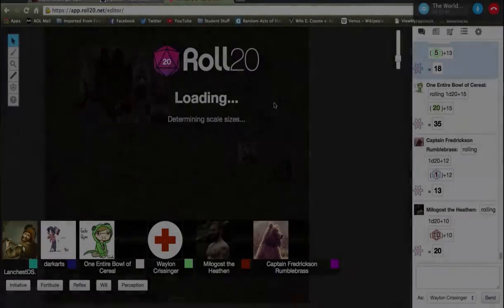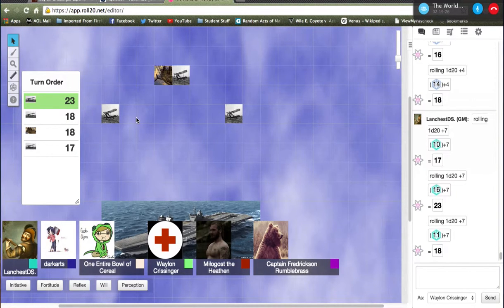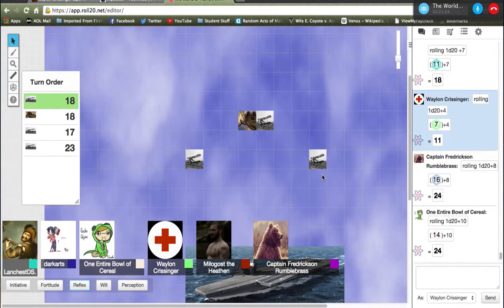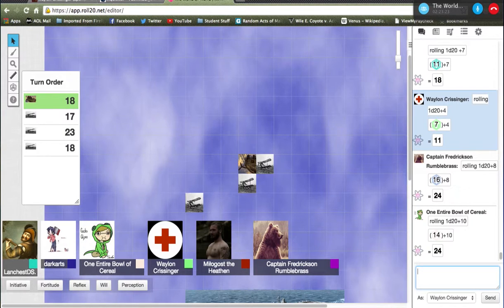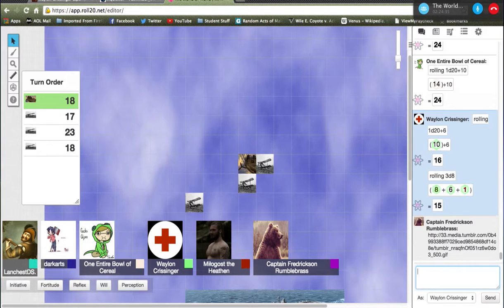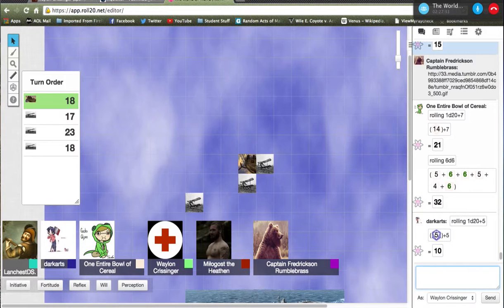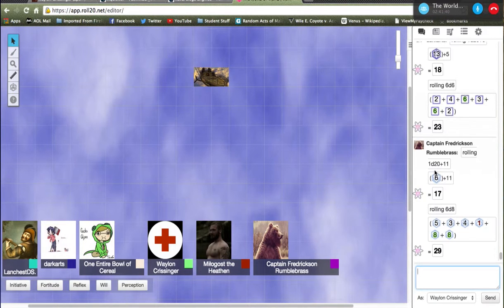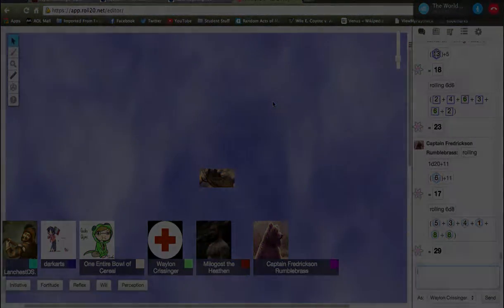The World of Tierra - July 12th, 2015 - Part 5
To the skies!